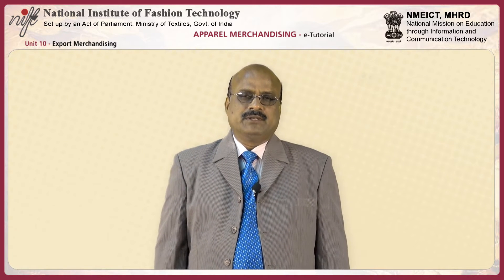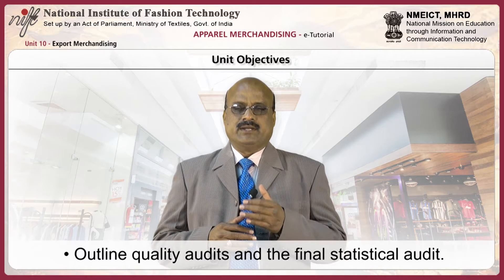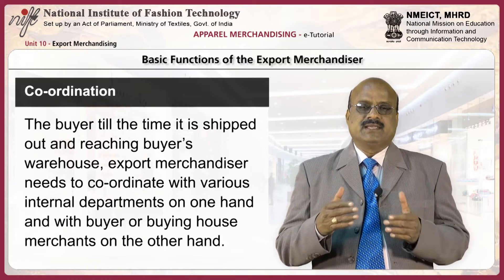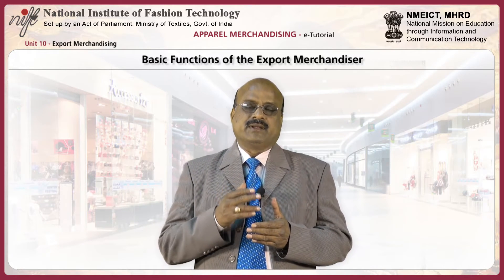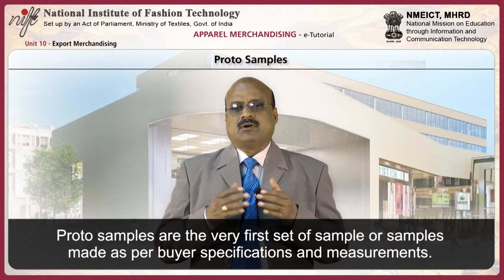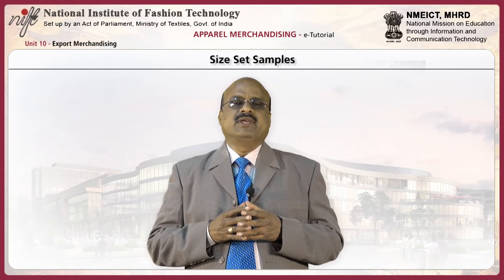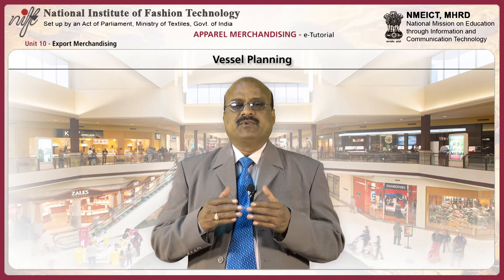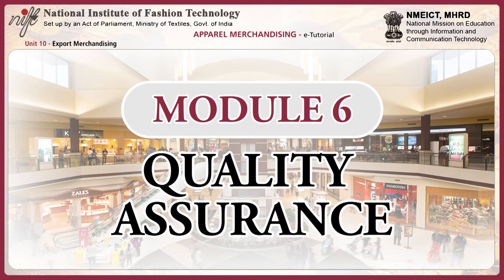Export merchandising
Project Name: Development of e-Content for fashion design and technology
Project Investigator: Prof. Russel Timothy
Module Name: Export merchandising